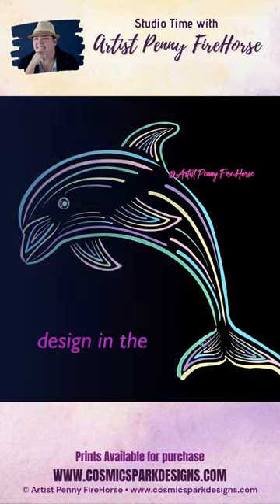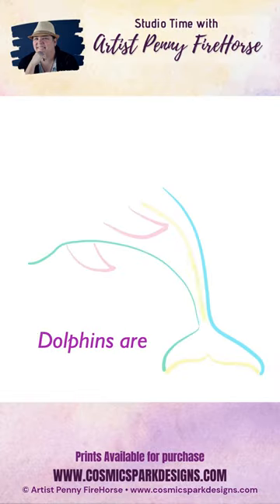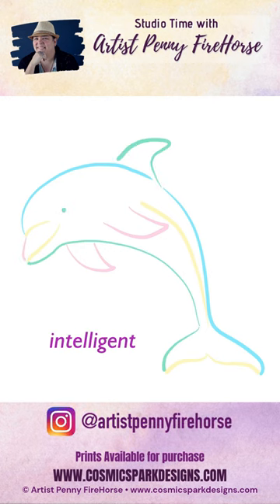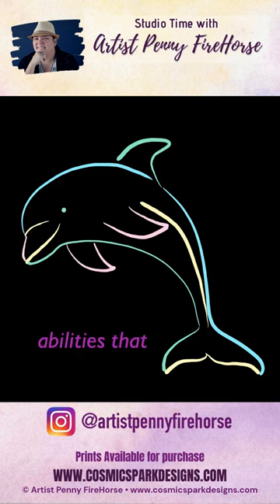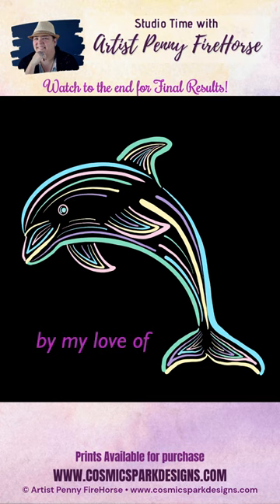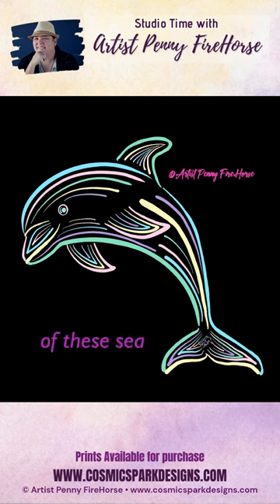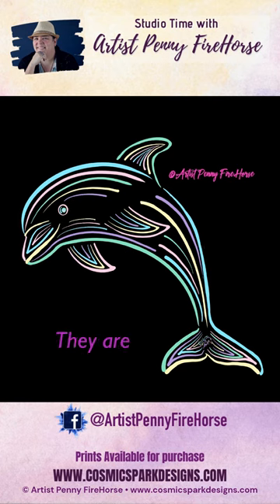#225 Neon Sea Creatures Series • Dolphin • Digital Illustration What is your favorite so far?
This is a Dolphin, and is the third design in the Neon Sea Creatures Series. Dolphins are considered one of the world's most intelligent animals, and they have several cognitive abilities that set them apart. Many researchers consider intelligence to be a combination of perception, communication, and problem-solving skills.

Did you know Dolphins use three main ways to communicate: whistles, echolocation, and social communication.

This series was inspired by my love of the sea and how the ocean seems to always refresh my mind and spirit.

Each of these sea creatures are created with five distinct colors of purple, blue, green, pink and yellow. They are formed lines in the shapes of the creatures and are on a black background.

Fine Art Prints are available and will be delivered through P.O.D. on acid-free papers using archival inks.

All artwork is for sale!   Otherwise head on over to my website and check everything on my

Thank you to all that have supported my channel!